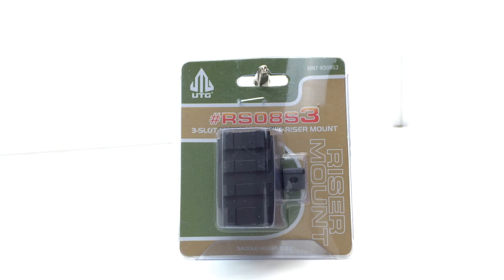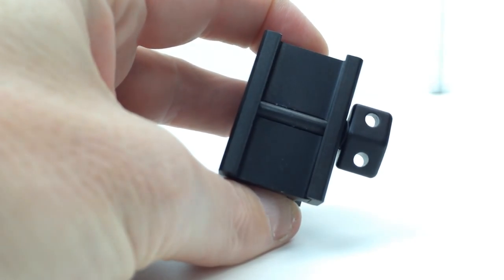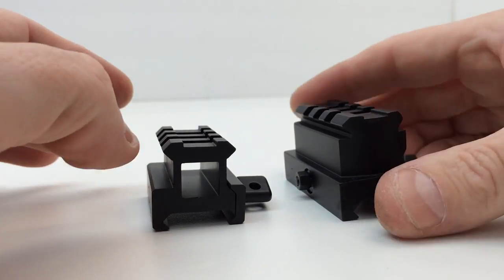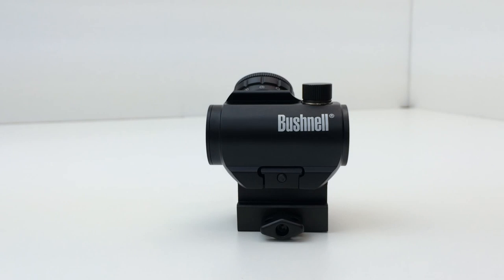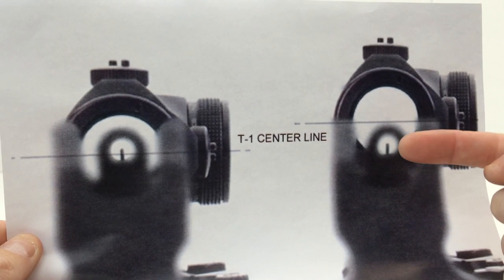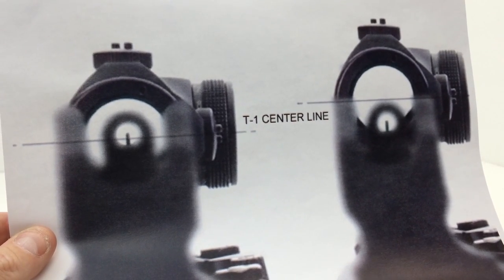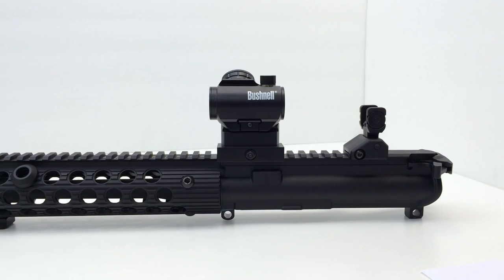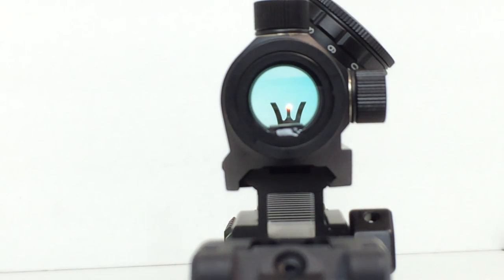UTG Medium Profile Riser MNT-RS08S3 Review & install on the Bushnell TRS-25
Review of the UTG Medium Riser for use with the Bushnell TRS-25.  I compare the TRS-25 HiRise and the UTG medium riser.  The TRS-25 HiRise provides 1/3rd co-witness and the UTG provides absolute co-witness.  I had visibility problems with the TRS-25 HiRise mount due to the LED emitter placement on the TRS-25.